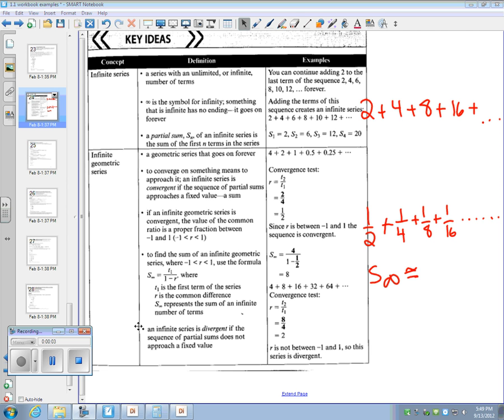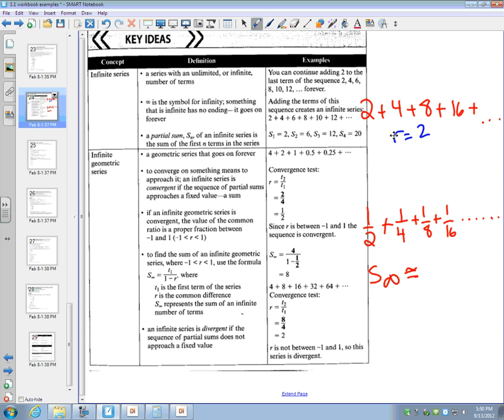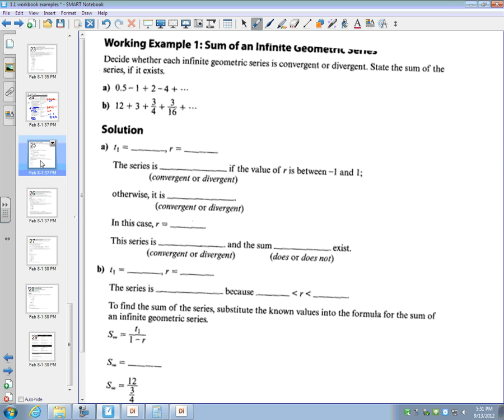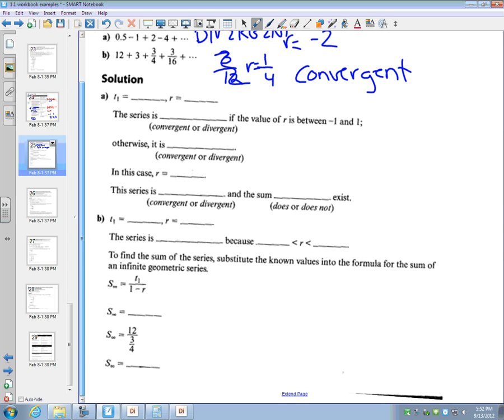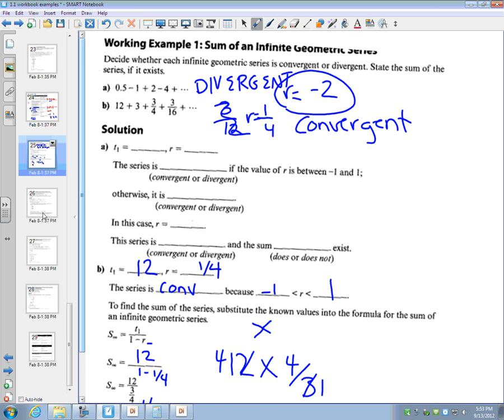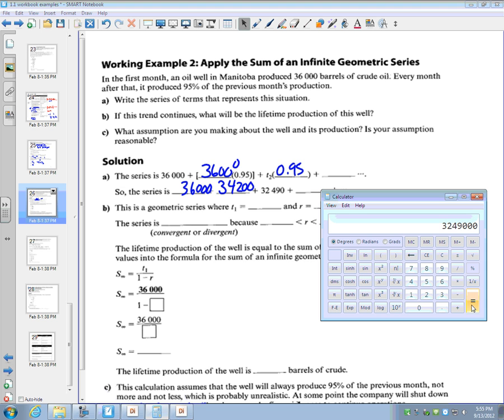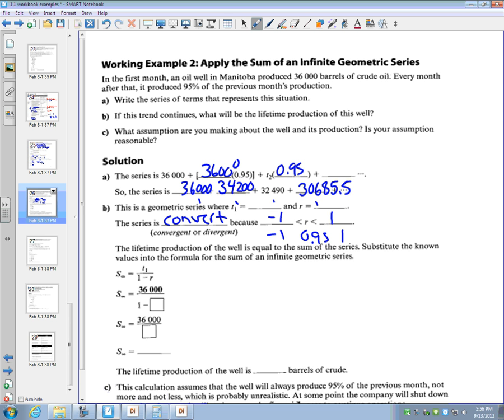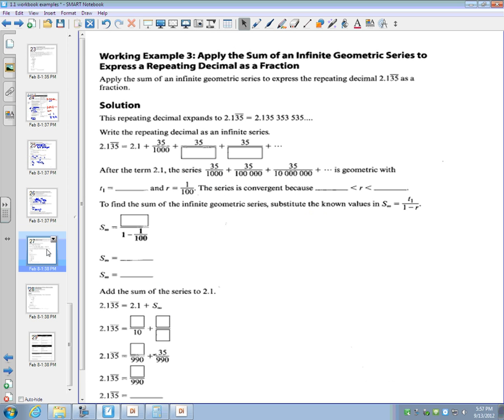1.5 Infinite Geometric Series